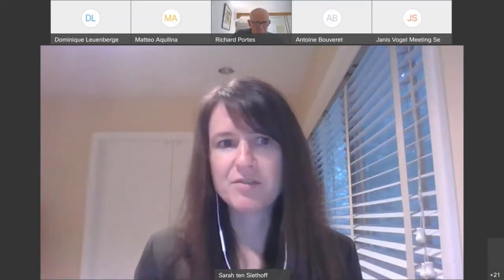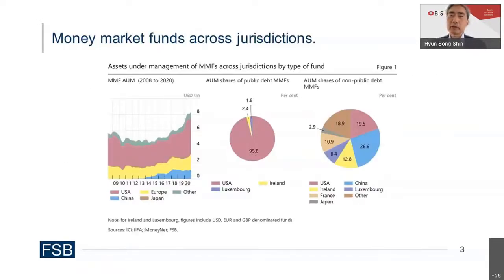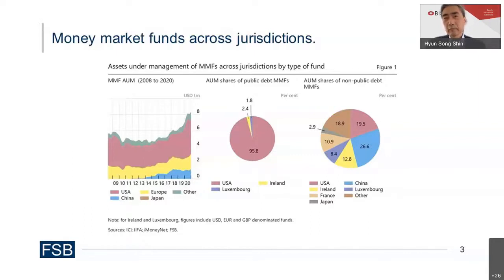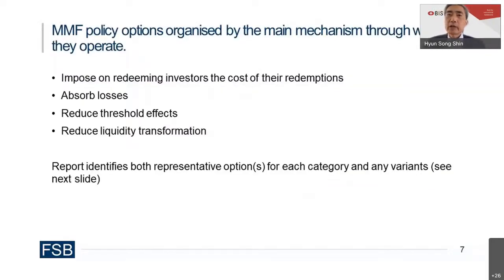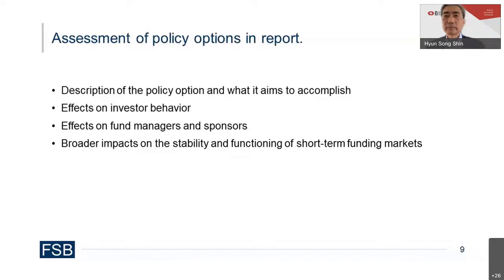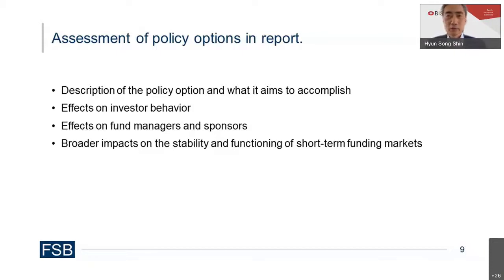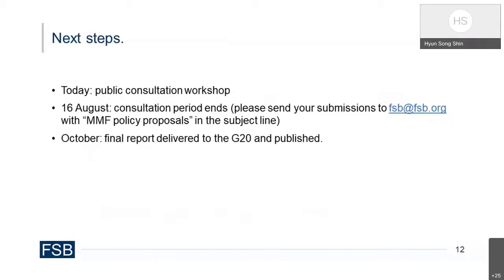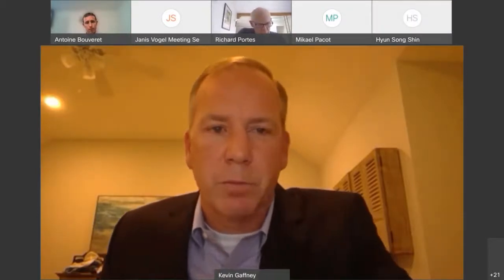FSB Virtual workshop on policy proposals to enhance money market fund resilience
On 12 July 2021 the FSB hosted a virtual workshop to discuss its consultation report with policy proposals to enhance money market fund (MMF) resilience.